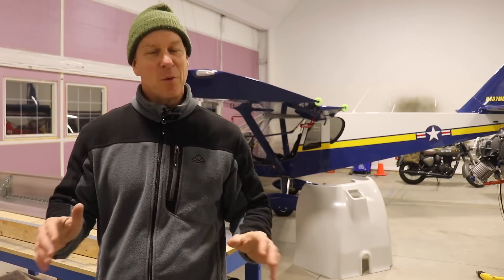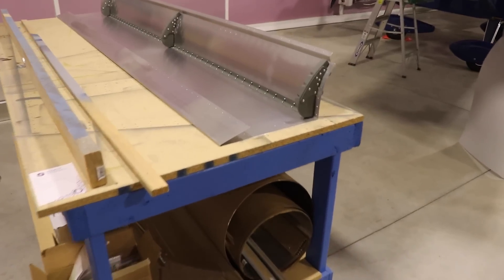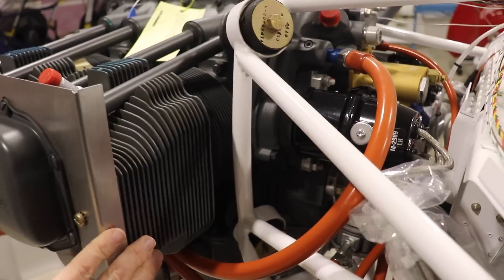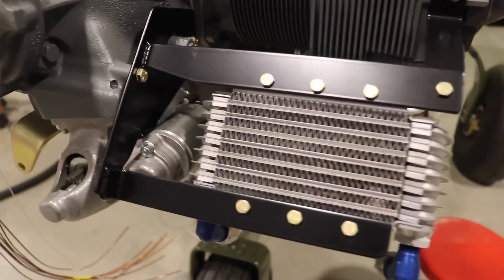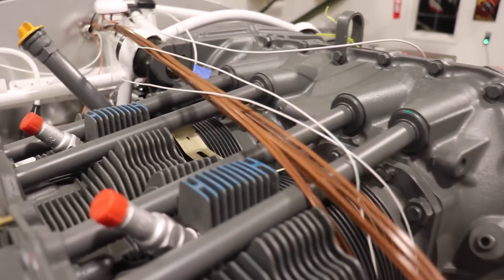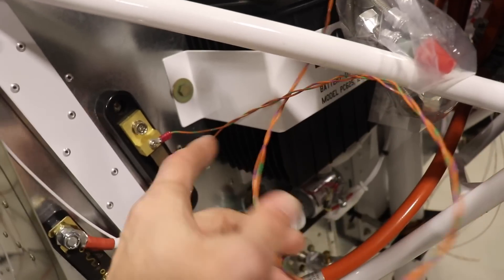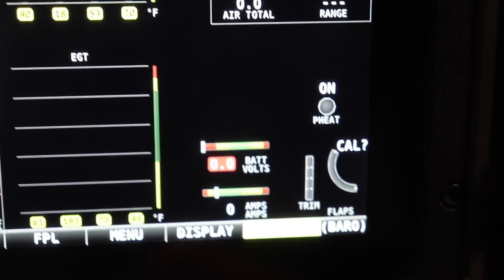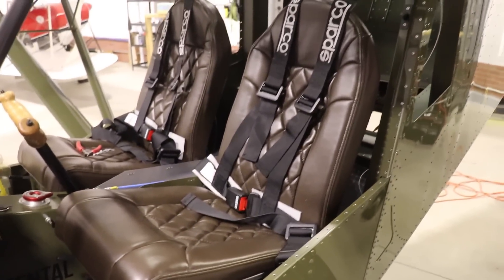Super Duty FWF, Dynon Wiring, & More...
More work competed on the Super Duty FWF. I've also started the wiring of the Dynon Avionics EMS module. Watch until the end because there's a lot of small updates in this video!

If you're interested in purchasing high quality seats, fuel/oil hoses, or fairing sets for your Zenith, check out the KitplaneEnthusiast.com website!

Fuse Holder (shown in video)

DJI Cordless Microphone: